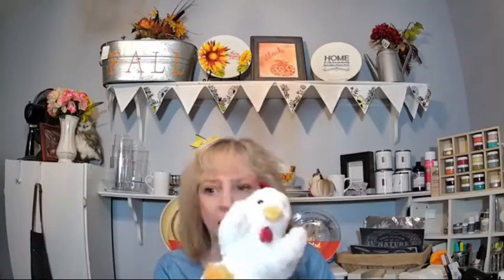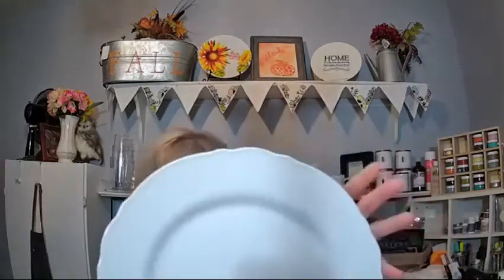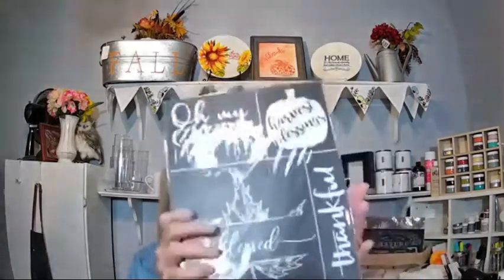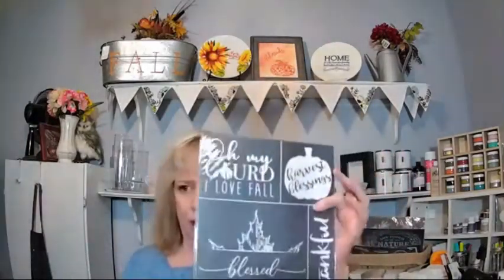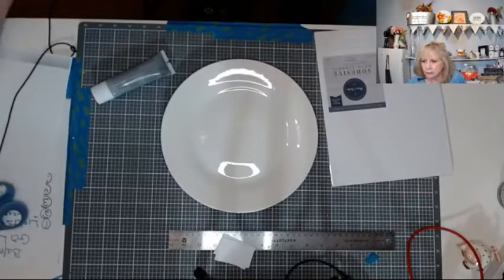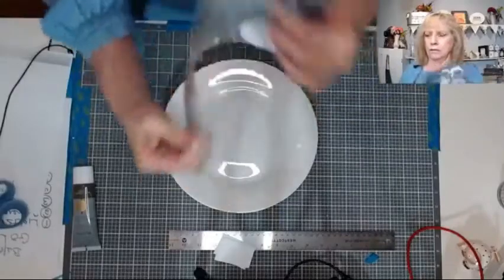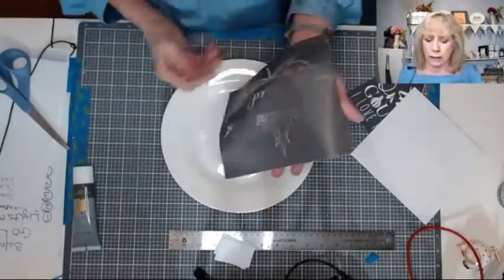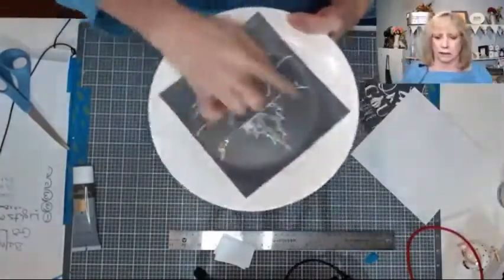A Makers Studio Blessed Leaf Plate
In this video, I will show you how to make the Blessed Leaf plate with Stencils and Ceramic paint from A Makers Studio.